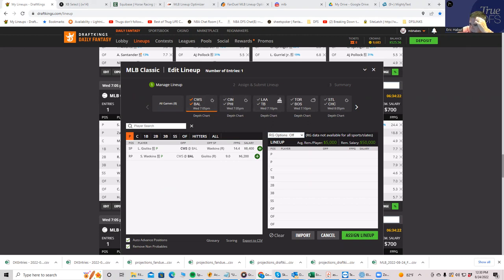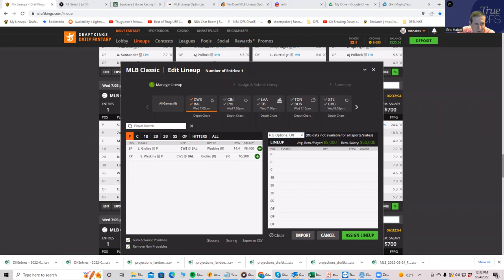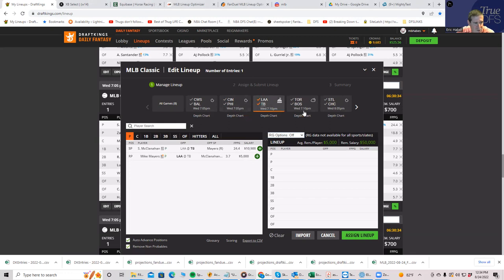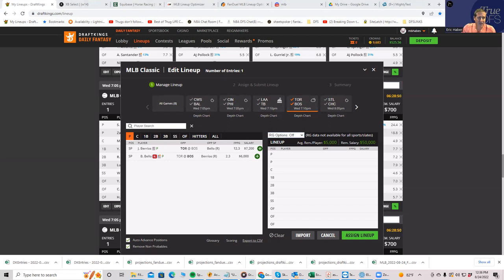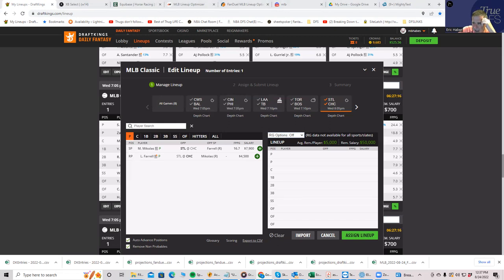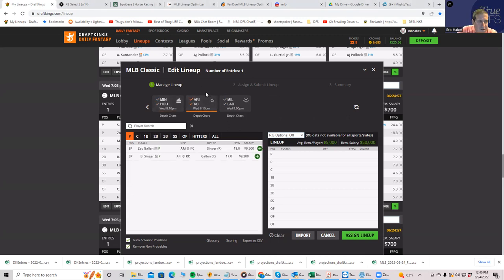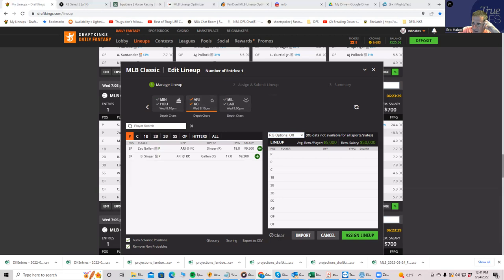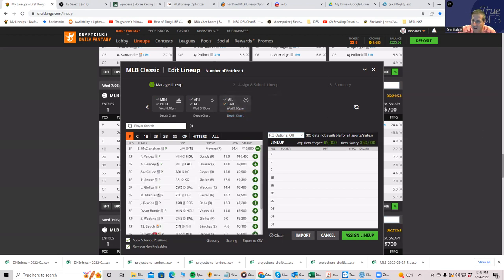MLB MAIN SLATE PREVIEW FOR AUGUST 24